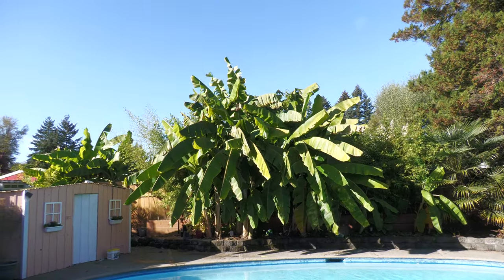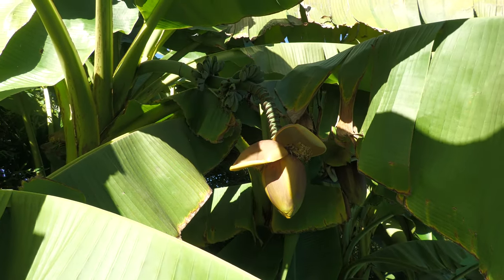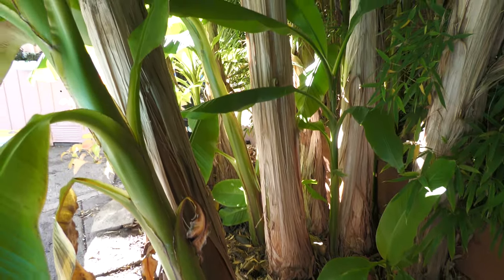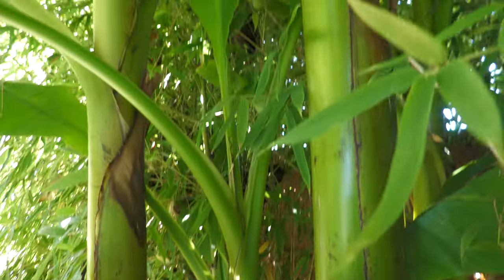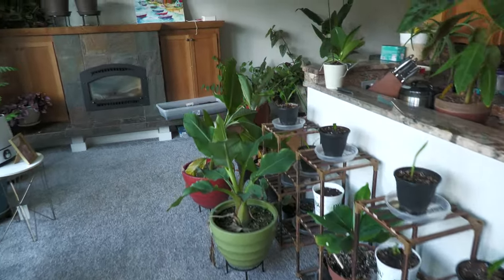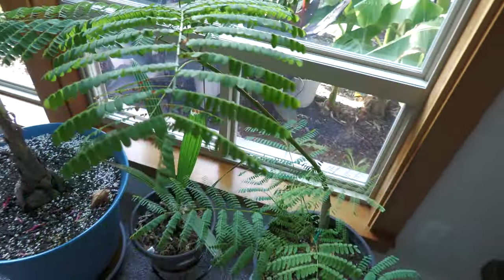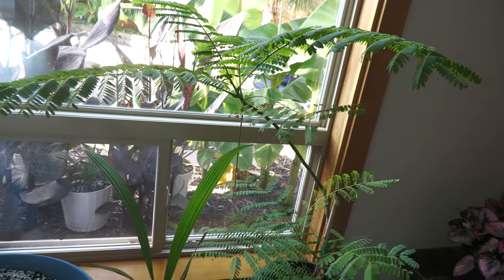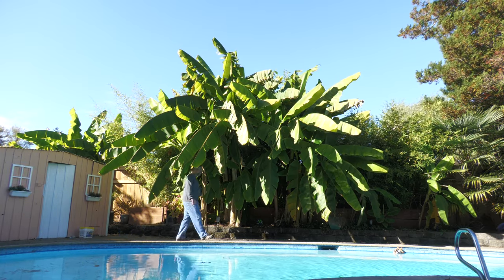Winter Prep for Tropical Plants near Seattle, zone 8. Musa Basjoos, Angel Wing Begonias and more.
It's unfortunately that time where freezing temperatures are in the forecast and it's time to start getting the yard ready for winter. A number of plants I keep in pots, so I'm moving those pots indoors.

I have to dig out one of the angel wing begonias I planted in the ground and will overwinter that inside and stick it back in the ground in the spring.

My bananas are ready to be wrapped, but I won't wrap them until after they freeze. I do it this way because in the past, I have tried to get ahead of it by doing it before a forecasted freeze and the weather changed and I ended up cutting down the bananas weeks early.

0:00 - Getting the Yard Ready for Winter
0:15 - Musa Basjoos
1:22 - The Rest of the Yard
1:32 - Angel Wing Begonias Outside
1:50 - Front Yard
2:11 - Pots Indoor Home
2:23 - Royal Poinciana Update
2:45 - What's left?